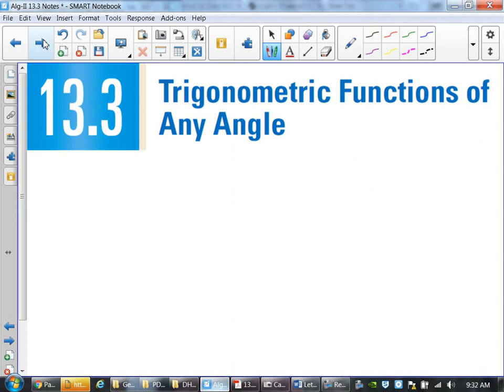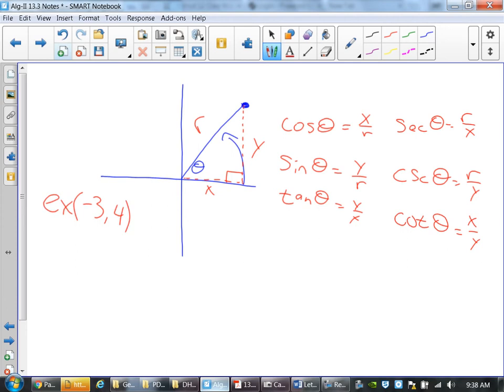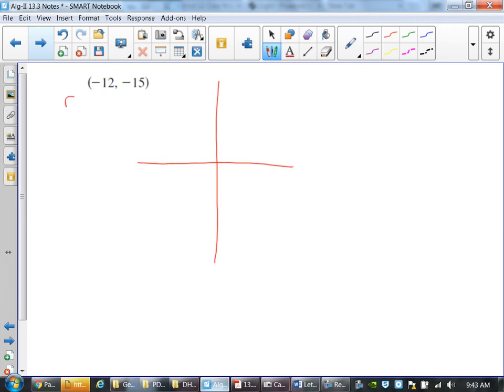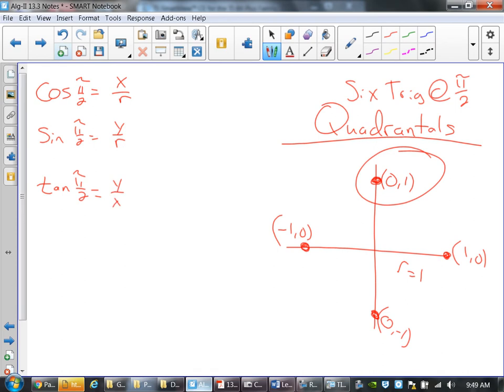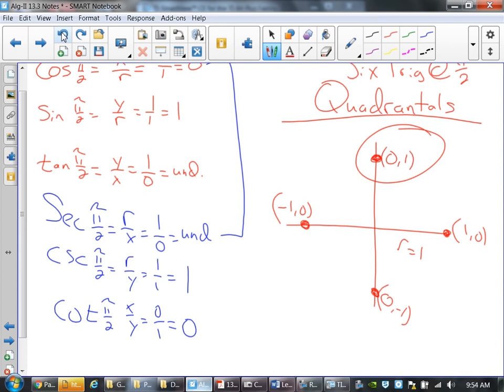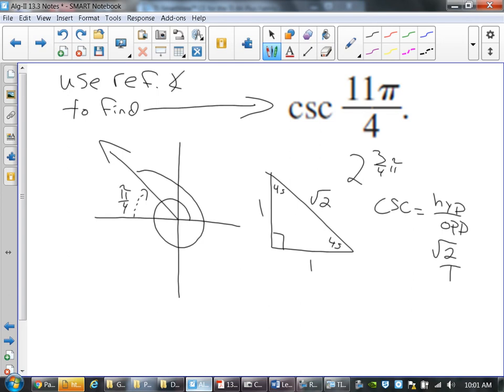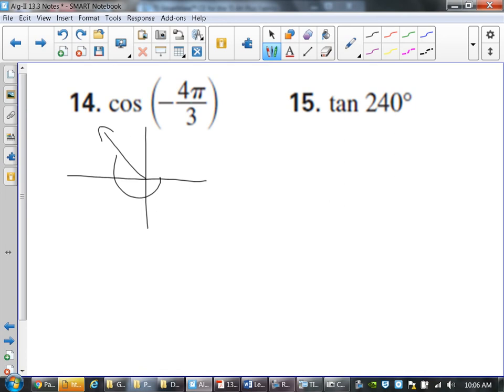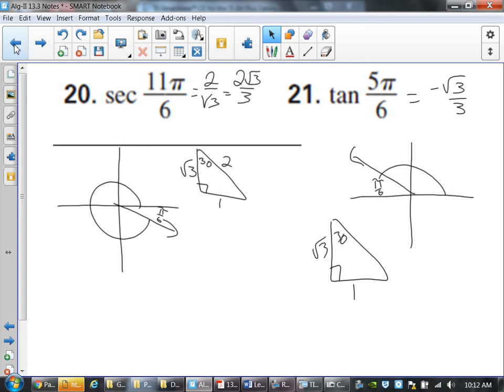February23 13 3 Day 1 p3